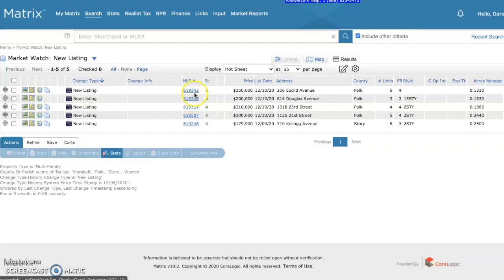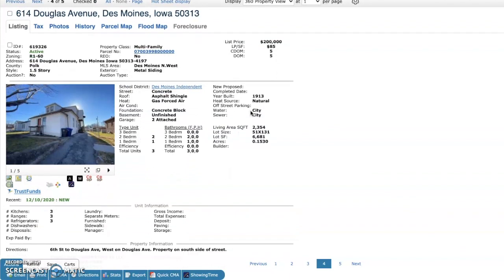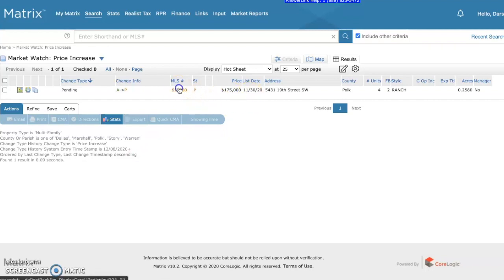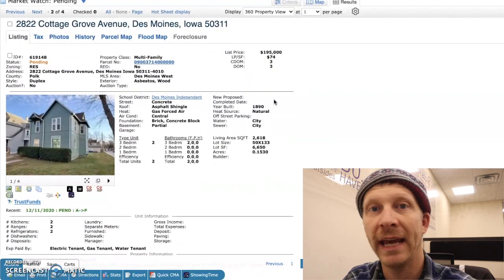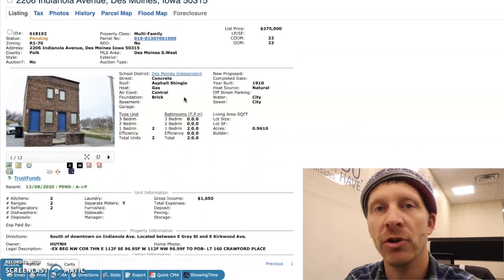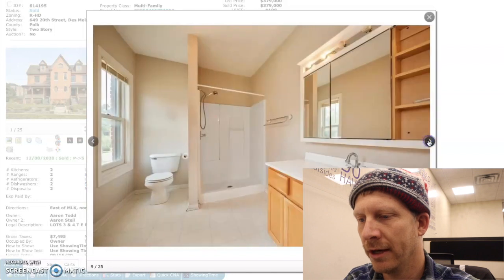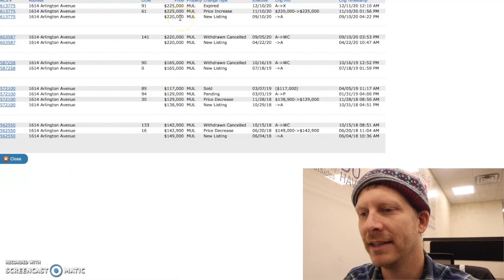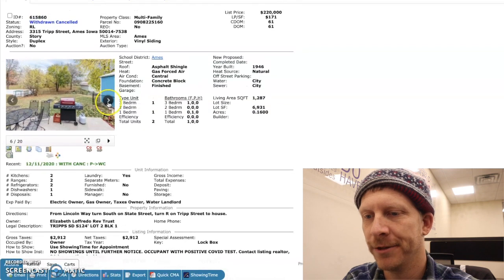Monday Multifamily Weekly Market Update December 7-14, 2020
Des Moines Monday Multifamily Weekly Market Update with Darson Grantham

Activity between December 7 - 14, 2020

Summary
5 Active
4 Pending
1 Sold

Darson Grantham, Licensed REALTOR ®
Keller Williams Realty Greater Des Moines

Licensed in Iowa
Agent Company License ID: F05542000
Agent License ID: S68402000